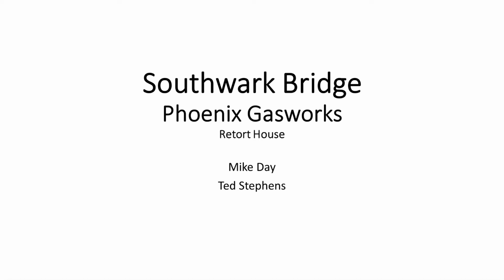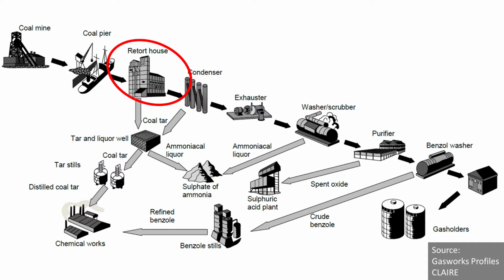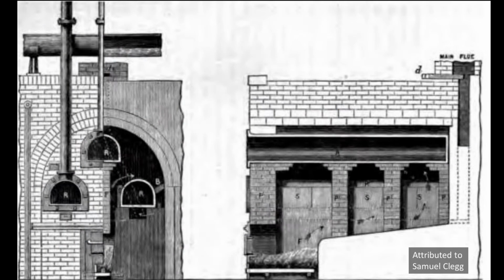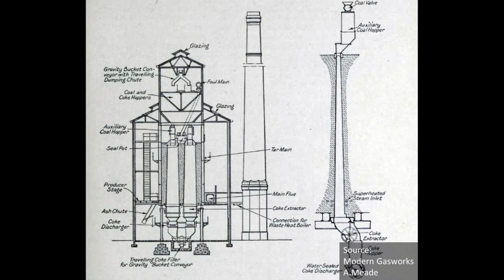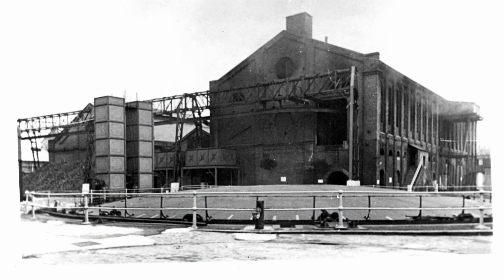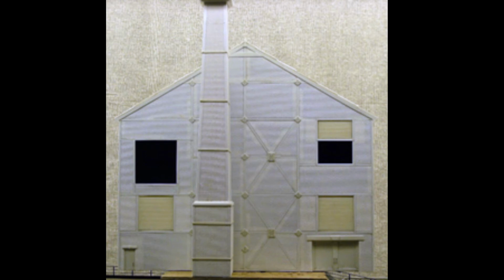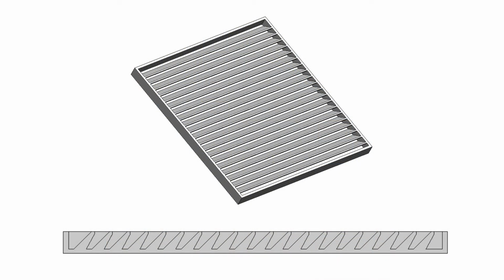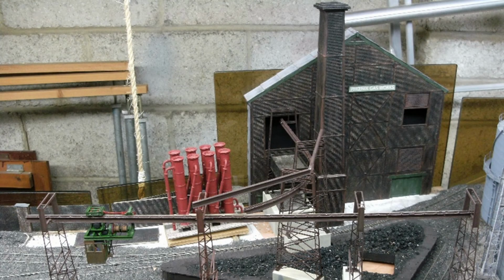Southwark Bridge Layout - Phoenix Gasworks 03 - Retort House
The retort house is the first stage in gas production in the Phoenix Gasworks. This video gives background about the different types of retort available and how this affects the building layout.